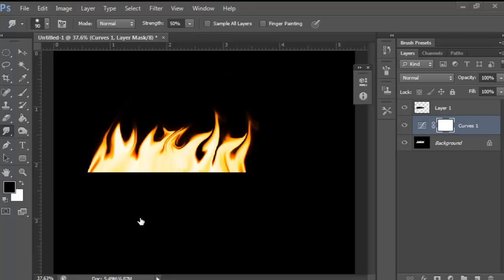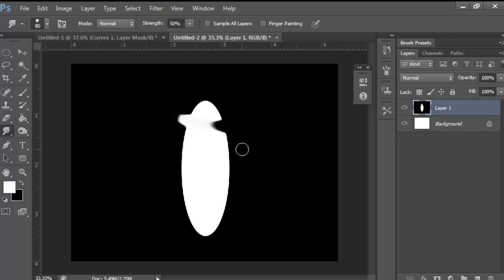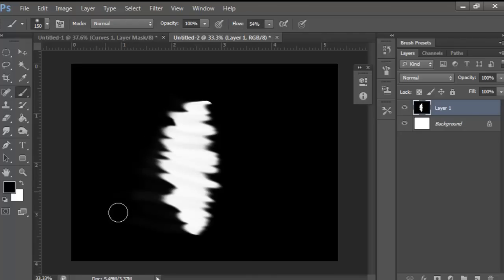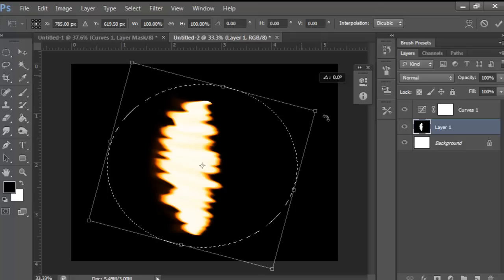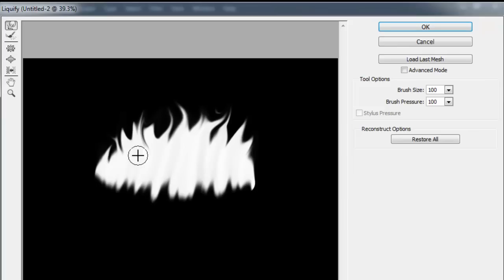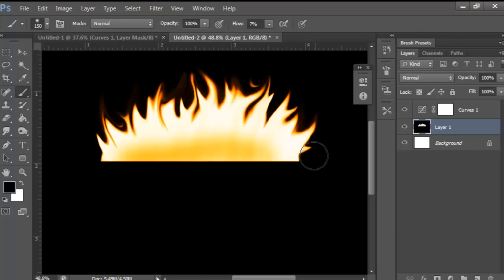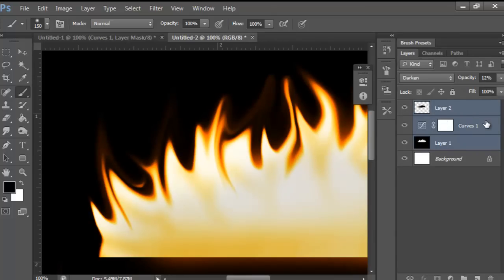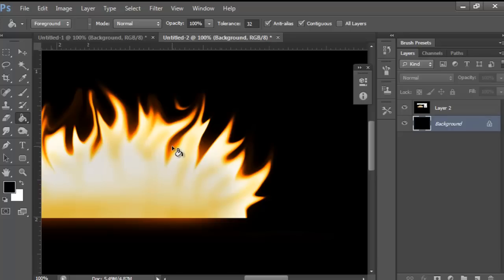How to make a realistic fire in Photoshop - Tutorial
Hey guys, I hope you guys enjoy this, now you can all make your own flames! May not be the most realistic, but its the closest I can come to... (closest concept) Please Like, subscribe, and maybe favorite :) I really want this channel to lift off... This might inspire more tutorials :) Shoot me a pm on what you would like to learn to do. or comment.

Program used: Adobe Photoshop CS6, Adobe owns the product, not made by me so on so forth, recording program was camtasia. These guys get the credit for making this video possible. I made the remake of the iPhone, made by apple. :) tada